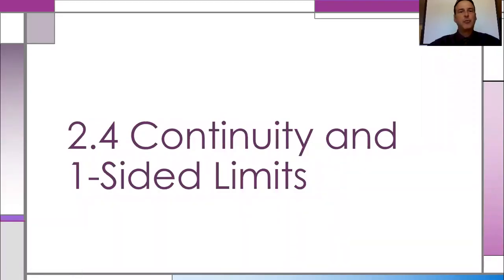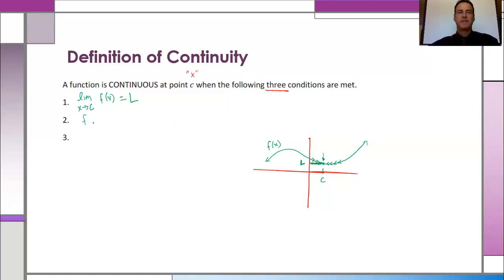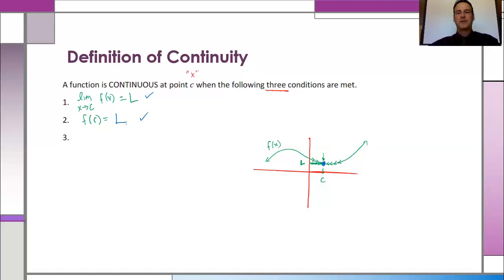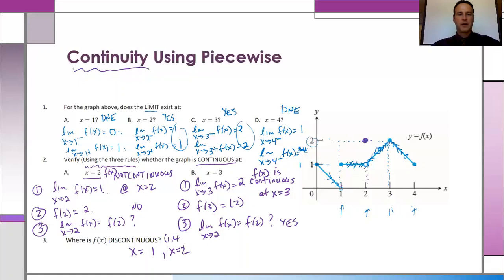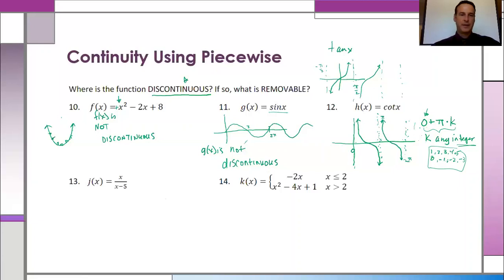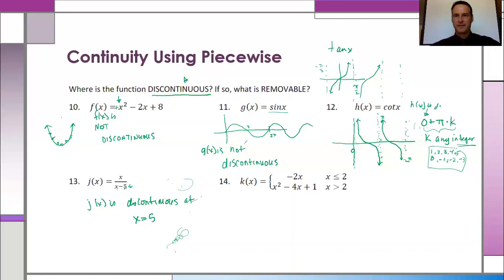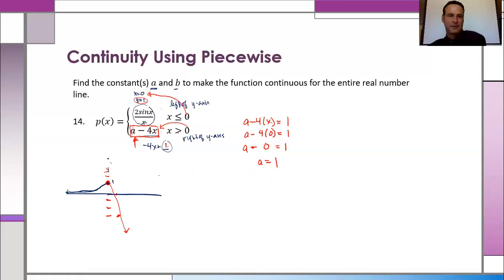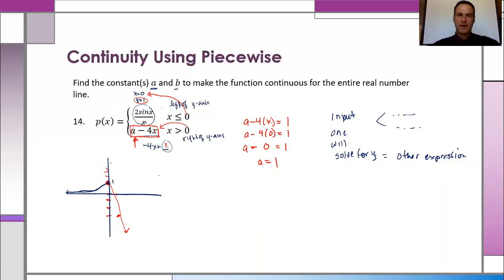AP Calculus Section 2 4 Rothery